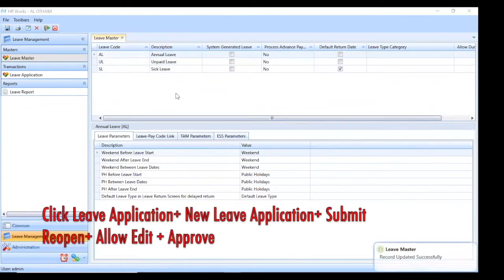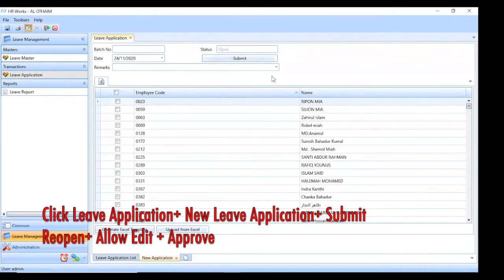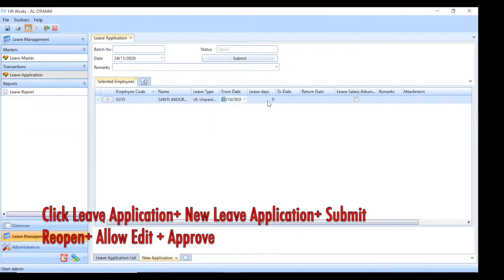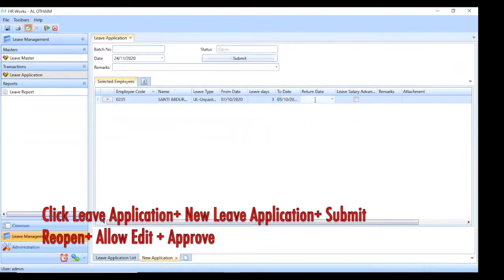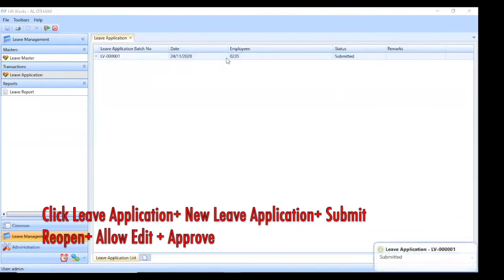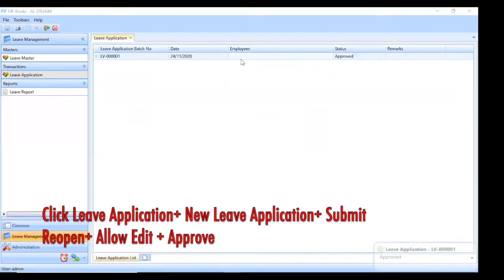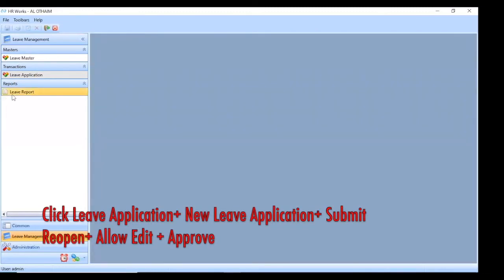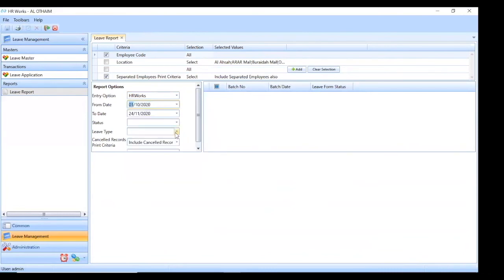Leave 2: Assigning Leaves and Reports